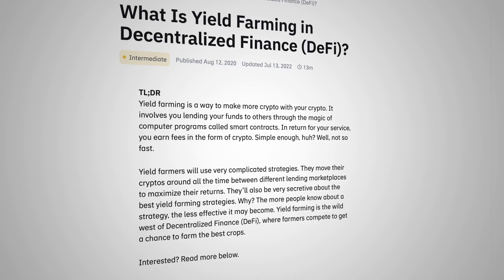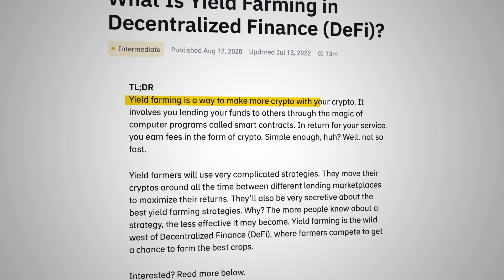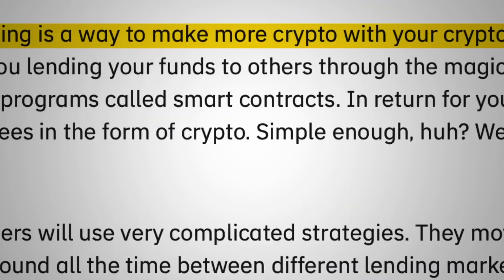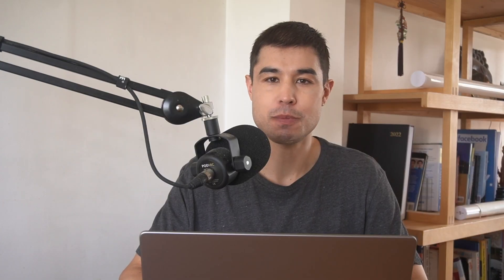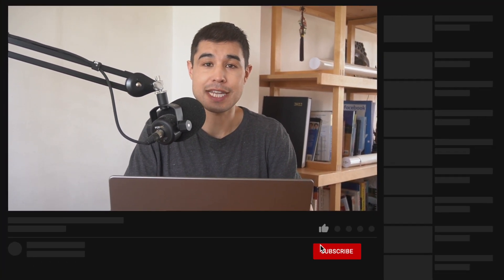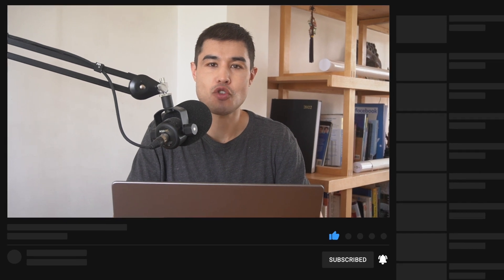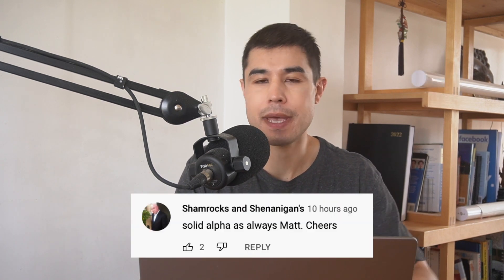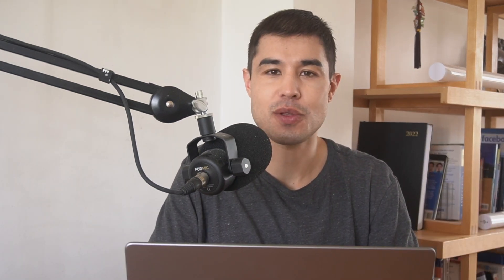What Is Yield Farming!??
In this video, Matt gets into all things yield farming, how it works and the risks that go along with making yield in DeFi…

0:00 - Overview
0:15 - Yield farming definition / 3 types of farming
0:30 - Staking aspect / Smart contract examples
1:28 - Lending aspect / Liquid Loans example
2:16 - Liquidity providing aspect / Pros and cons
2:49 - Yield farming risks
4:06 - Summary
4:39 - End